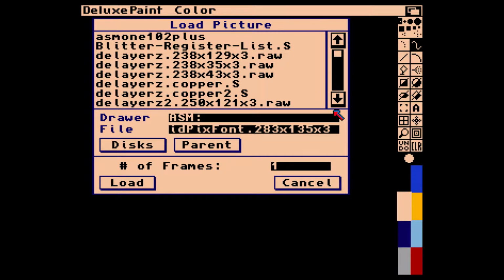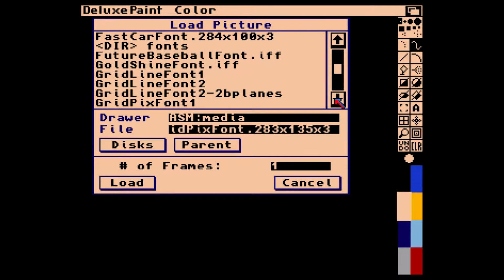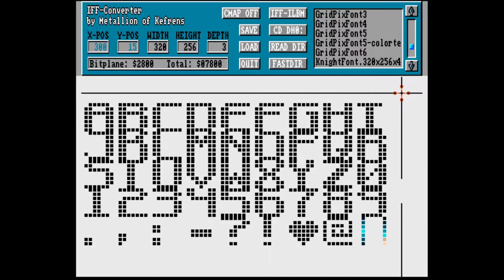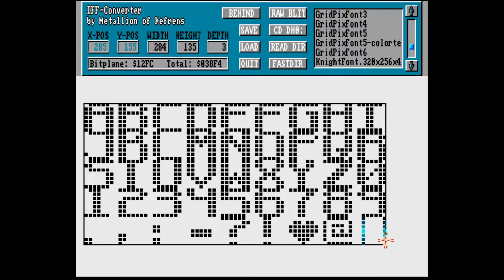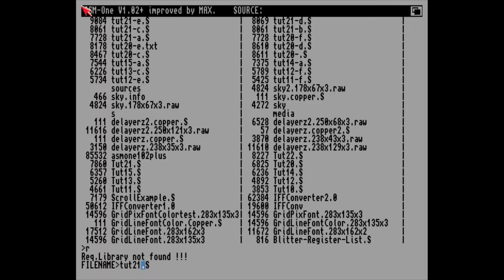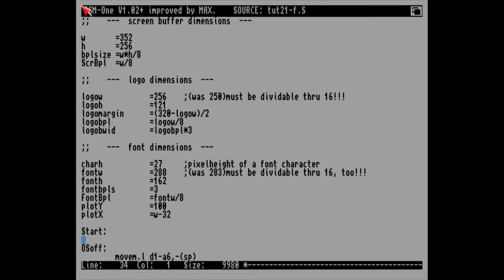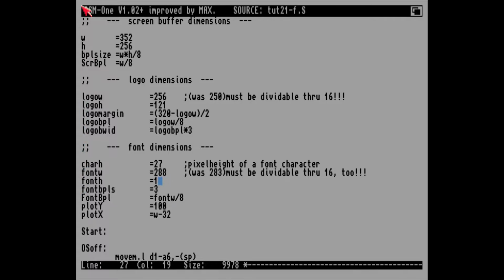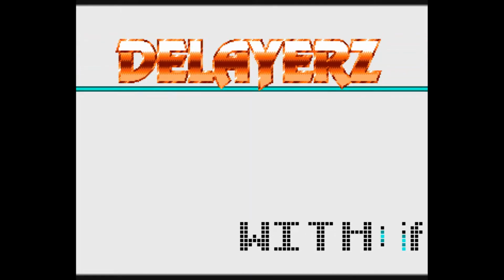Amiga Hardware Programming 21 Issue#2 Font Nirvana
Describes an  issue that occured in the scroller after having enhanced a working font with a few colors.